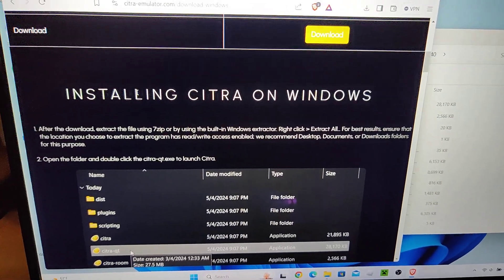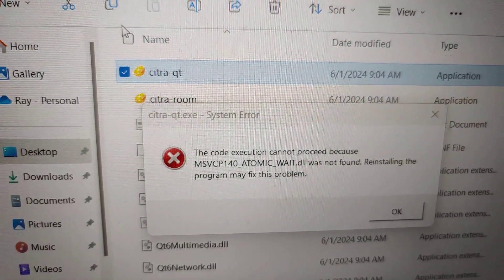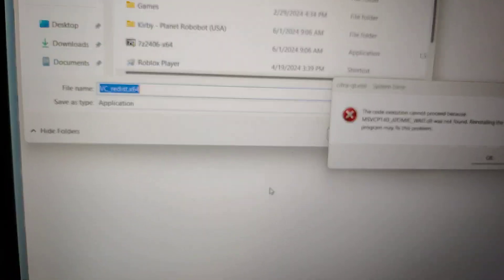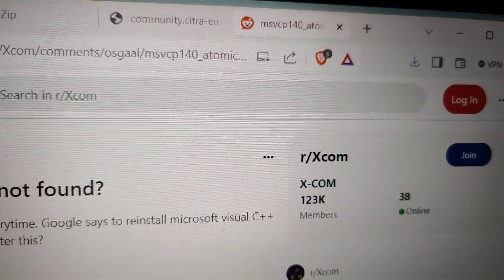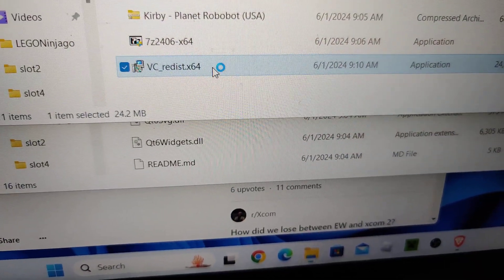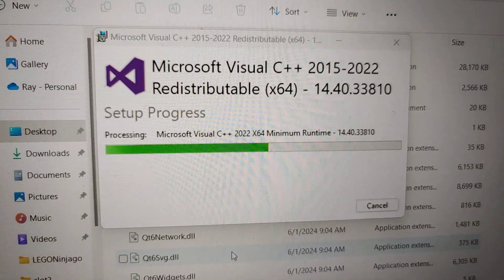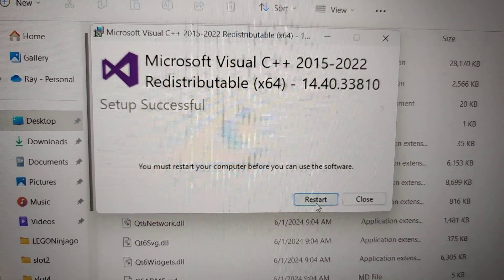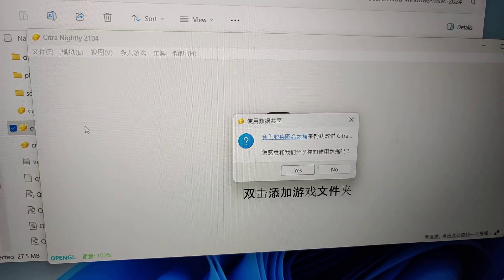Citra 3ds Emulator Need Microsoft Visual C++ Redistributable. msvcp140_atomic_wait.dll was not found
I got the error:
msvcp140_atomic_wait.dll was not found

The redistributable for visual c++ can be found on microsofts website.
I used this link from the reddit thread.

It fixed my problem and I was able to use citra 3ds emulator.